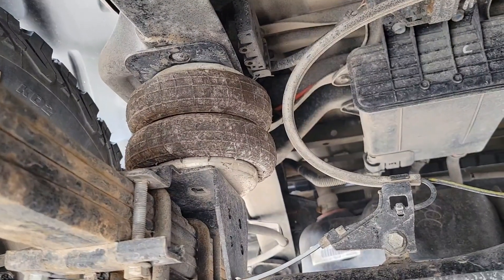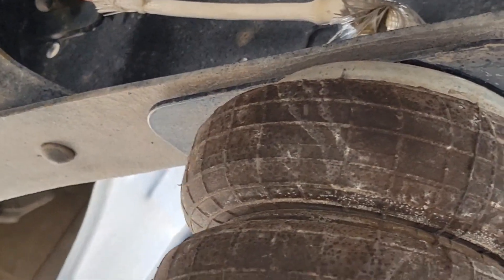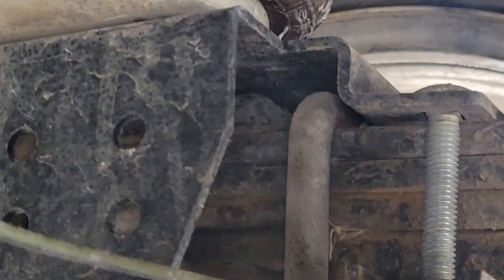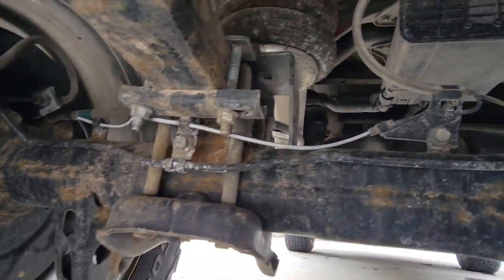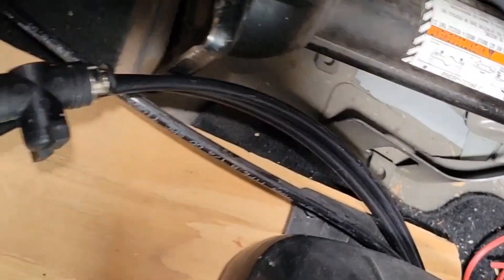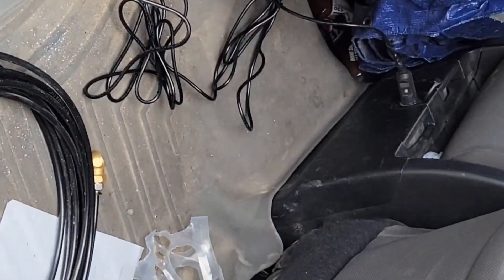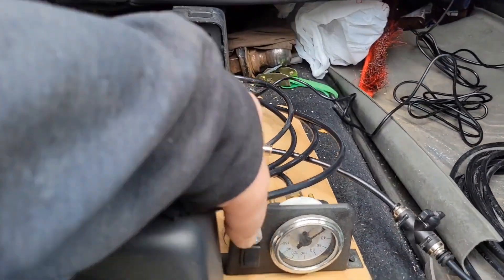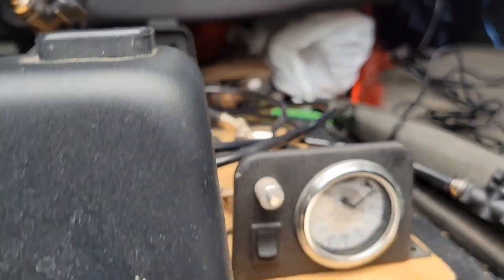How to Air Bag a Truck. Airbag Suspension kit with Onboard Compressor (overview)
Airbag install on a Toyota Tundra
How to install air bags on a truck
Firestone model 2445
Torque model TR 2445
Air Lift kit 25804
Air Bag Installation of the Torque model TR 2445 airbag suspension kit on a Toyota Tundra.  The controller used is a Air Lift 25804 Air shock controller kit. The TR445 is a drop in replacement for the Firestone 2445.  In this video I show how the air bags are attached and cover the system hose fittings as well as how to add in an air valve.

links to products used in this video:

Air Lift Kit

Air Bags Torque TR 2445

Brake line

Union T

Ball Valve

1/4 to Npt fitting for ball air chuck

Tire fill valve ball air chuck

12 volt plug